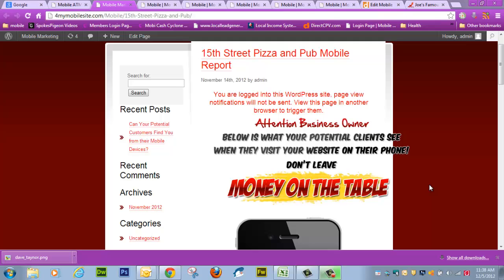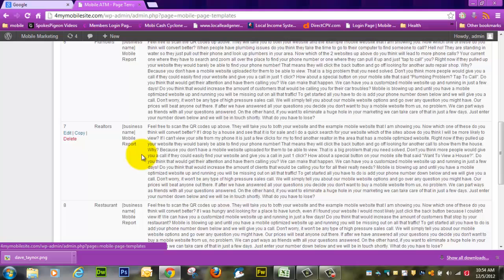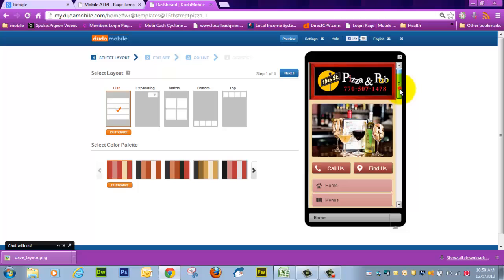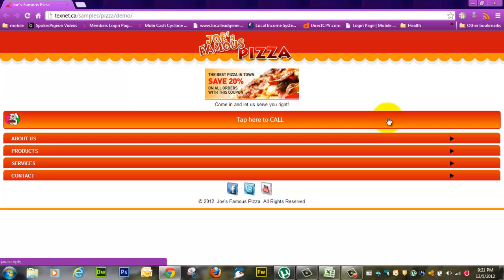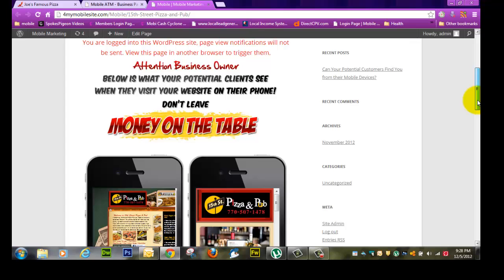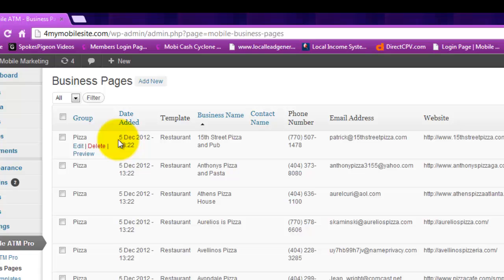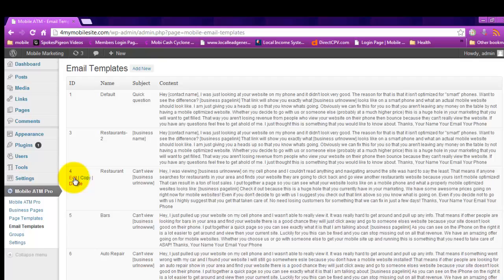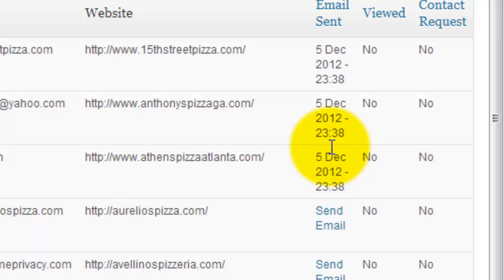Upload CSV file and pick Theme - Mobile ATM Pro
This video shows you how to use the correct theme to display Mobile ATM Pro and also how to upload a CSV file and then send an email.